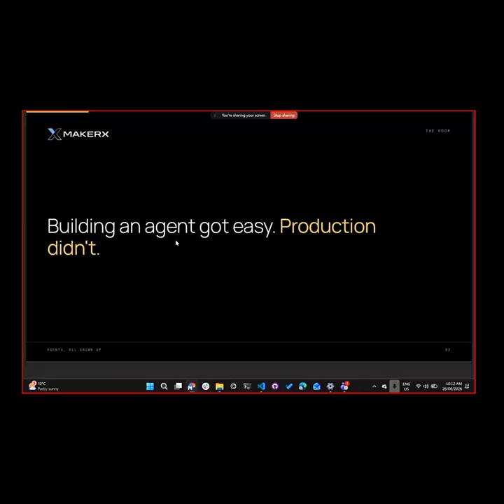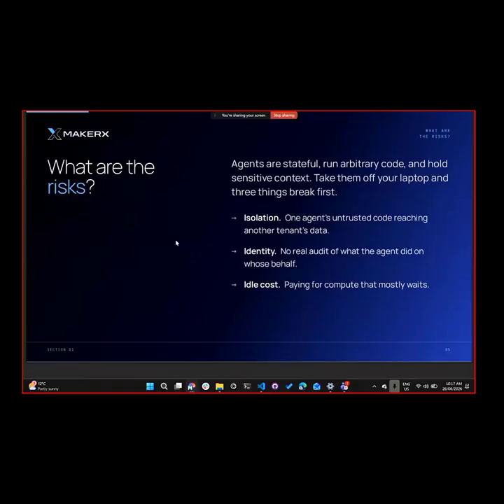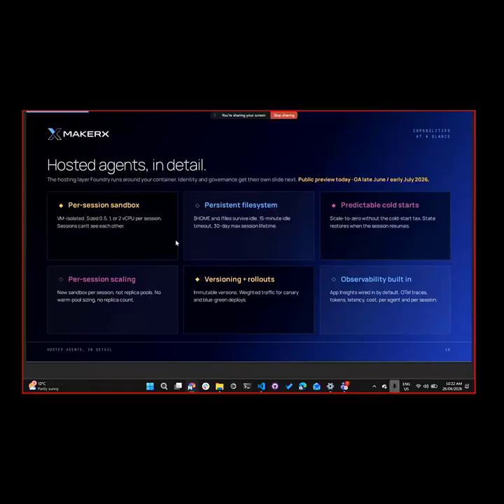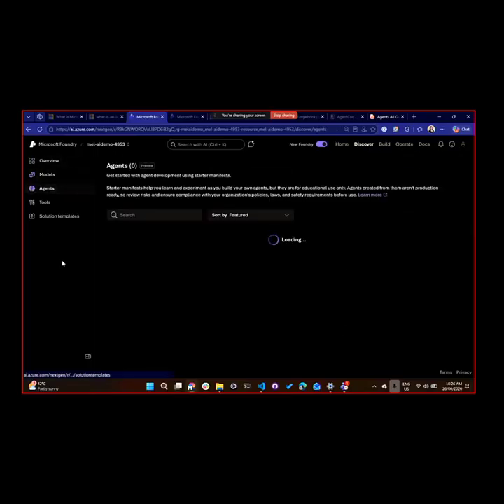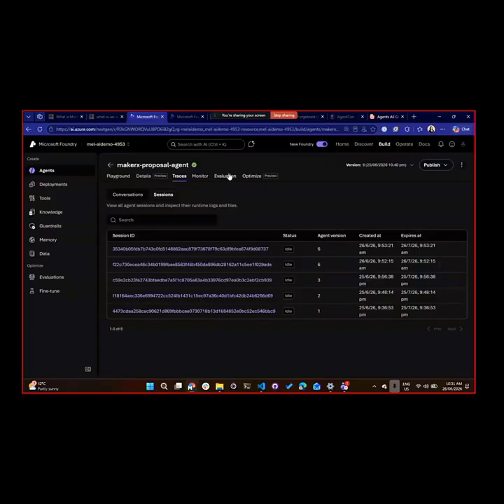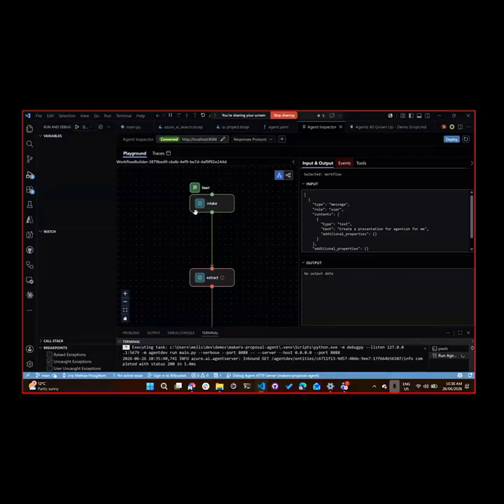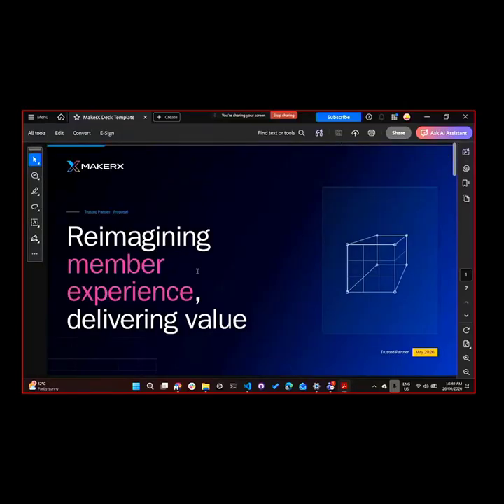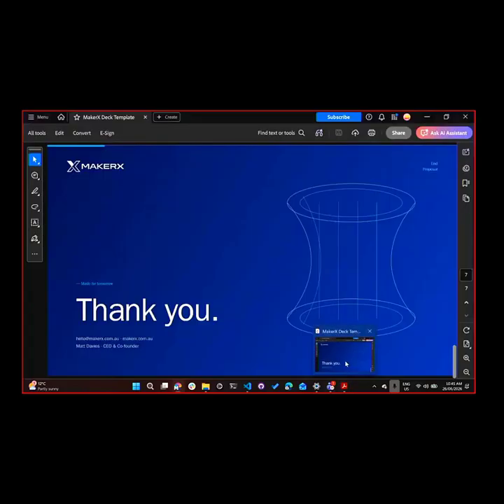AgentConPerth26 Melissa Houghton - Agents, All Grown Up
Agents, All Grown Up: Production-Ready AI with Microsoft Foundry Agent Service

You've built an AI agent. It reads files, writes code, remembers context, and happily gets the job done on your laptop. But how do you take that same agent and safely serve it to thousands of users across your enterprise? How do you give it an identity, govern its access, and observe what it's doing at scale?

Building an agent is now the easy part. Making it production-ready, with real isolation, real identity, and real governance, is where things get hard.

Enter the new hosted agents in Microsoft Foundry Agent Service. Every agent session runs in its own secure, isolated sandbox, with a persistent file system, scale-to-zero economics, and an Entra Agent ID so your agent has its own identity on Azure. Bring any framework you like, whether that's Microsoft Agent Framework, LangGraph, OpenAI Agents SDK, or even the Claude Agent SDK. Define your environment with a Dockerfile, and deploy with a single `azd deploy`.

In this session, we'll tour the new Foundry Agent Service. We'll explore per-session sandboxes, filesystem persistence, identity and governance, built-in memory and observability, and see how a locally-built agent can be taken to production in minutes.

Join me as we grow our AI agents up, from prototype to production, the secure and scalable way.